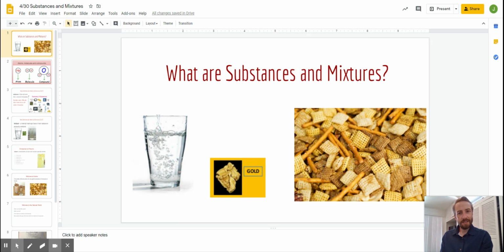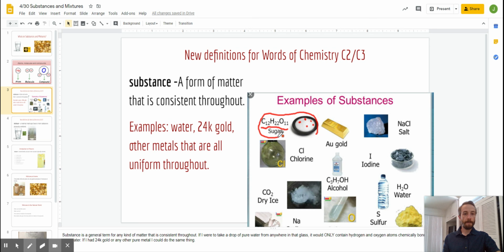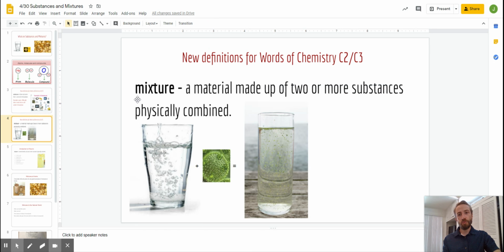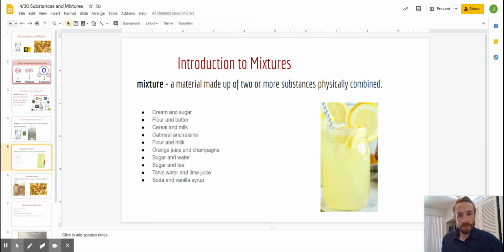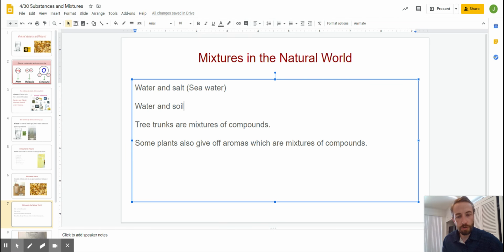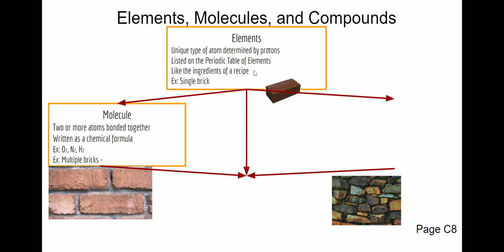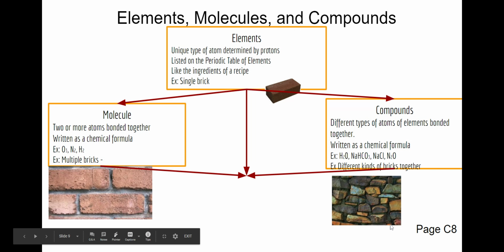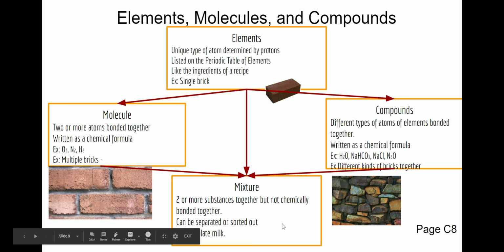4/30 Substances and Mixtures - Google Slides